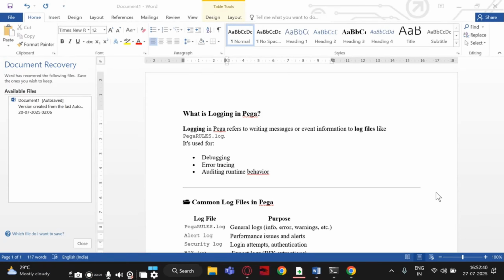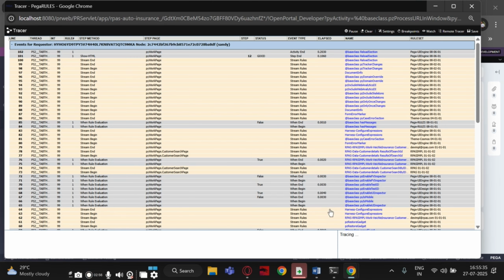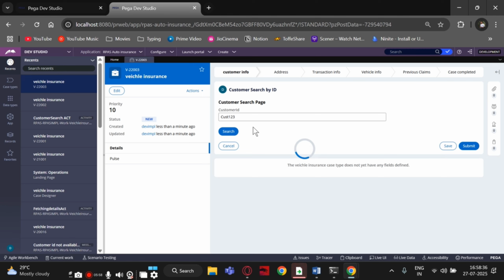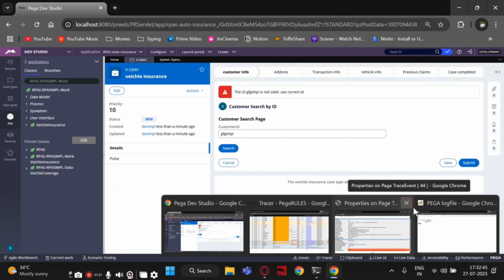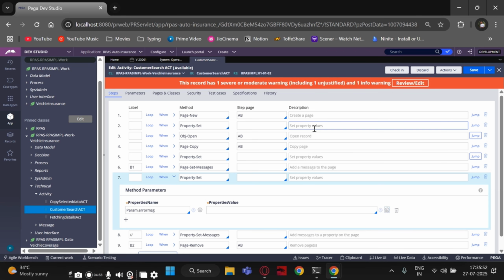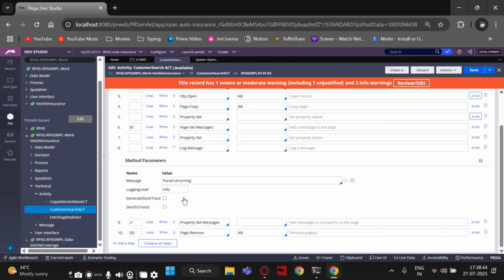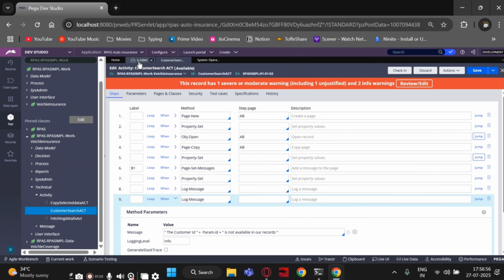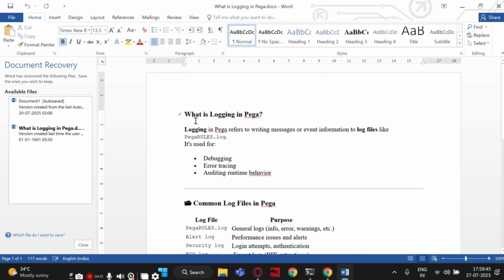Pega Error Logging | getWorstMessage(tools) & Log-Message | Activity Tracing Explained | Dev Studio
💡 Learn how to use `getWorstMessage(tools)` in Pega to extract the exact error message from a failed step. This tutorial includes:

✅ What is getWorstMessage(tools)
✅ How to use Log-Message for debugging
✅ Why activity steps may not show in Tracer
✅ Real-time Tracer + Clipboard + Error Handling demo
✅ When to use StepStatusFail vs Jump Condition
✅ Bonus: Interview & CSA Exam Questions!

🔍 Best for: Pega Developers (CSA, CSSA)

📚 Chapters:
00:00 - Introduction
00:30 - Why Tracer doesn't show activity steps
01:30 - What is getWorstMessage(tools)?
03:00 - Using Log-Message in Pega
05:00 - Real-Time Error Logging Demo
07:30 - Common Mistakes in Tracer Debugging
09:00 - Interview & CSA Questions